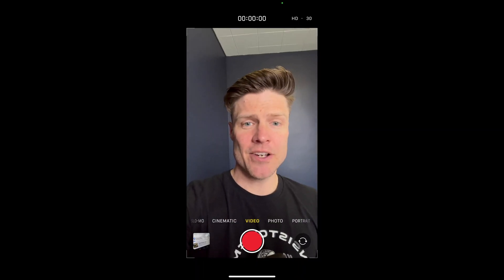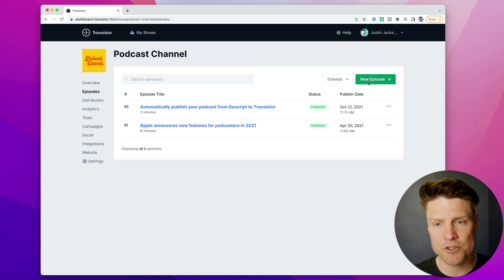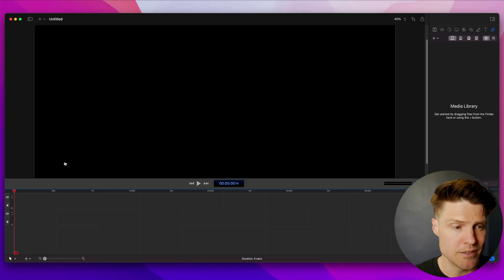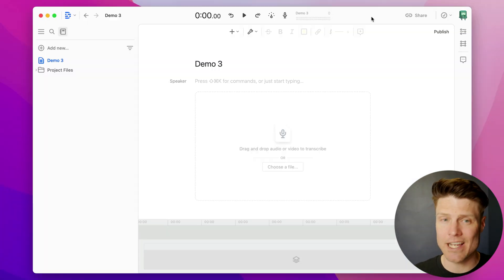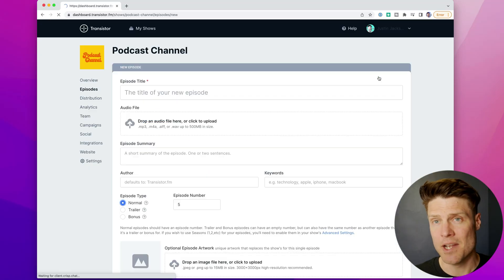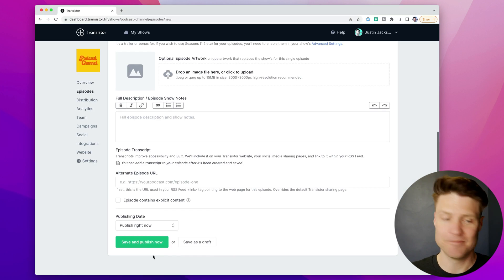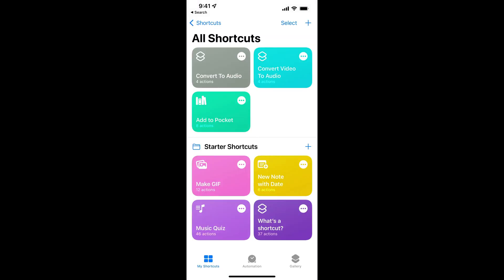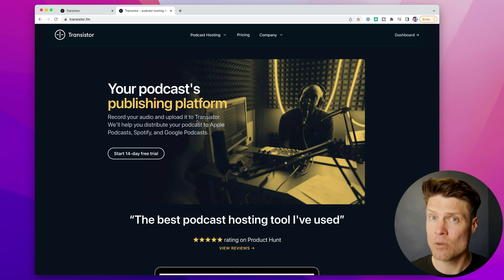How to convert video to audio MP3 for your podcast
Learn the easiest way to convert video files (MP4, MOV, AVI) to MP3 audio files on your iPhone, Mac, or PC! This is perfect if you want to turn a video from Zoom or your phone into an audio podcast episode.

0:20 Record video on iPhone and send to desktop
0:46 Method 1: Use MP3 converter application
1:25 Method 2: Upload video directly to podcast host (Transistor)
1:53 Method 3: Open video in video editing software, export as audio
2:47 Method 4: Use Descript software to generate audio file + transcript
3:41 Method 5: Open video file in Quicktime, and export as audio only
4:05 Method 6: Create Shortcut on your iPhone to convert video to audio